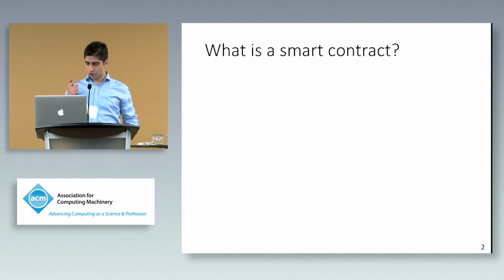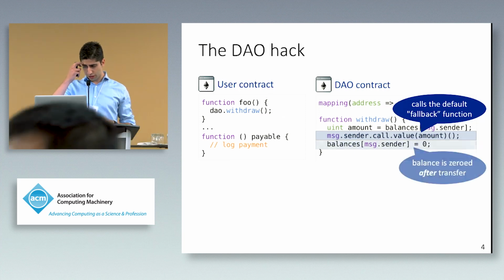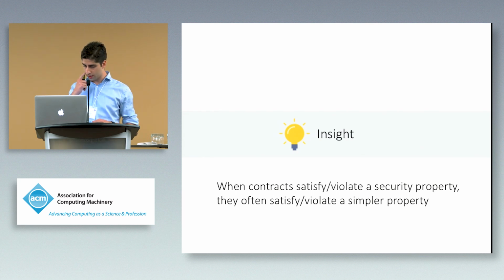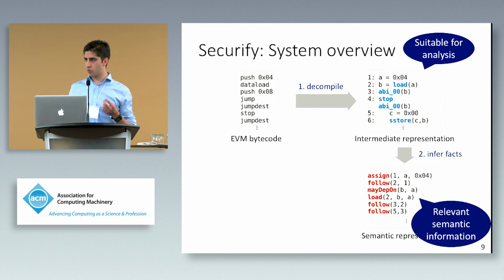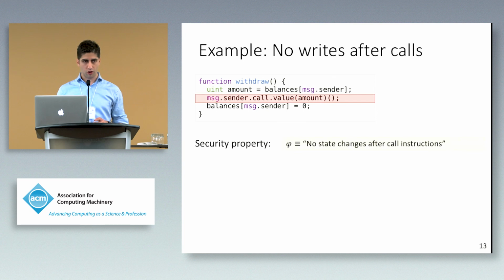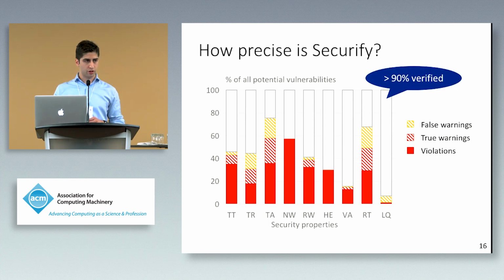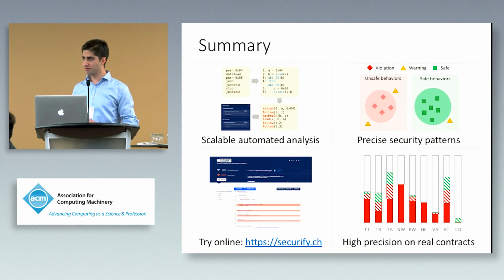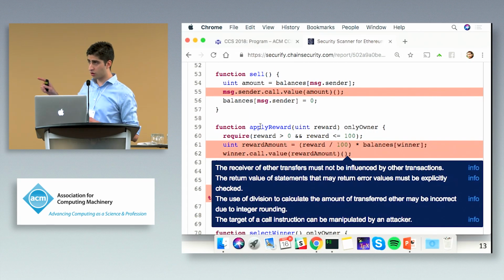Securify: Practical Security Analysis of Smart Contracts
Despite their potential, repeated security concerns have shaken the trust in handling billions of USD by smart contracts. To address this problem, we present Securify, a security analyzer for Ethereum smart contracts that is scalable, fully automated, and able to prove contract behaviors as safe/unsafe with respect to a given property.